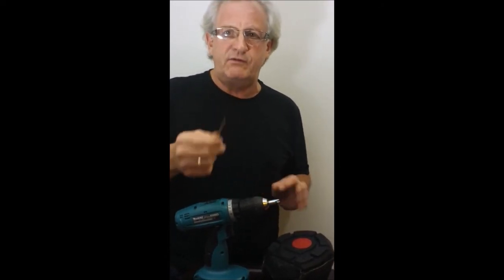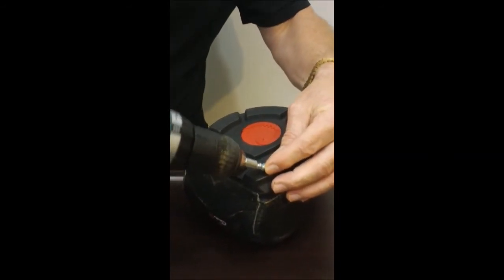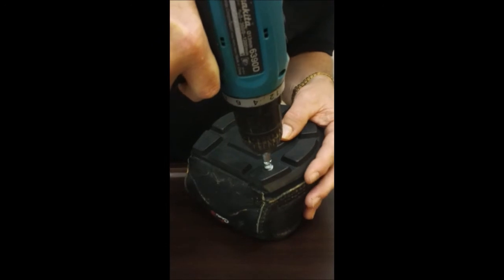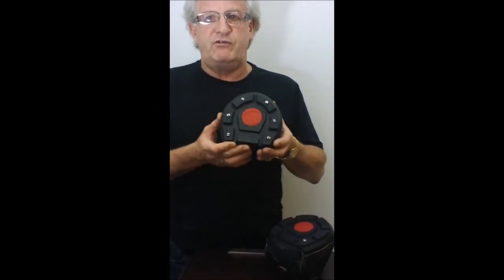Cavallo Hoof Boot Stud Application Video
Need more traction in the winter ice and snow?  Greg shows how to easy it is to install studs into your Cavallo Hoof Boot soles.  Using studs is fast, easy and keeps you and your horse active through the Winter months!